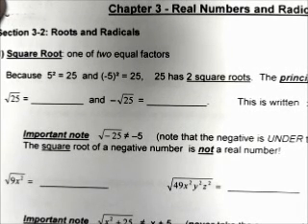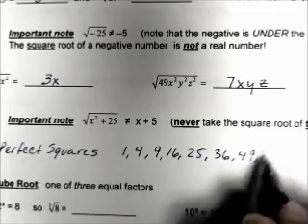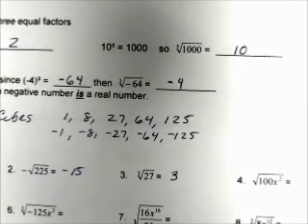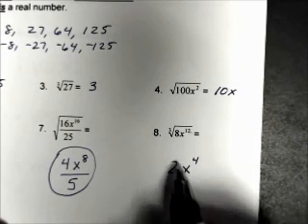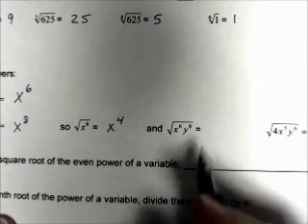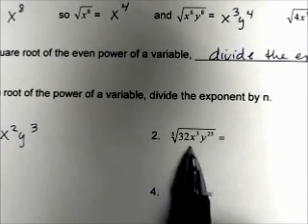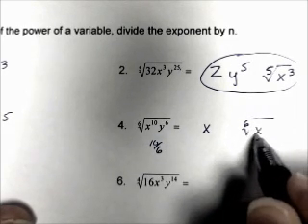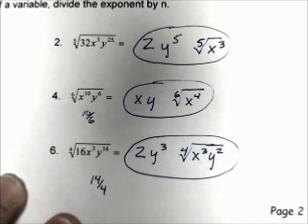Alg2 c3 2 roots and radicals Notes p1&2